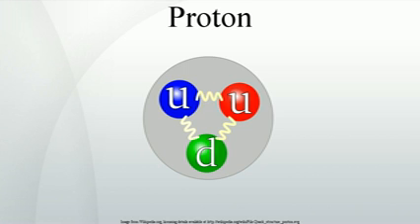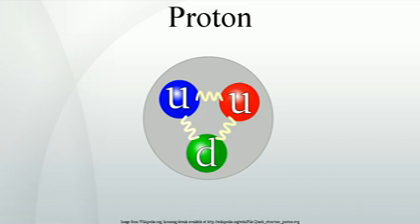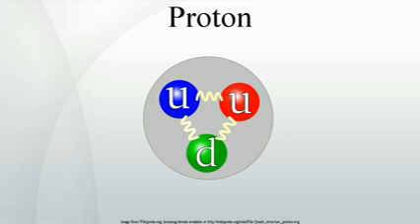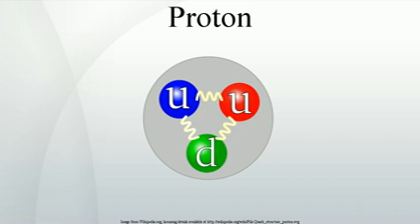Proton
The proton is a subatomic particle with the symbol p or p+ and a positive electric charge of 1 elementary charge. One or more protons are present in the nucleus of each atom. Protons and neutrons are collectively referred to as "nucleons". The number of protons in the nucleus of an atom is referred to as its atomic number. Since each element has a unique number of protons, each element has its own unique atomic number. The name proton was given to the hydrogen nucleus by Ernest Rutherford in 1920, because in previous years he had discovered that the hydrogen nucleus  could be extracted from the nuclei of nitrogen by collision, and was thus a candidate to be a fundamental particle and building block of nitrogen, and all other heavier atomic nuclei.